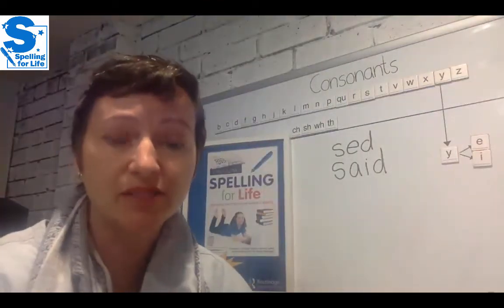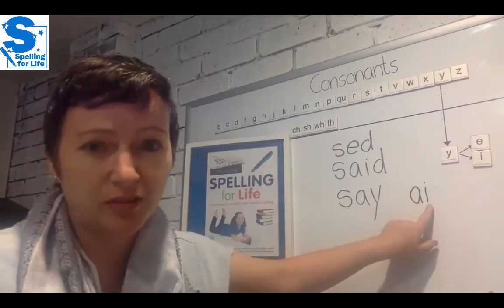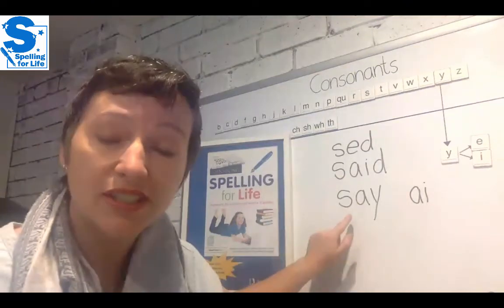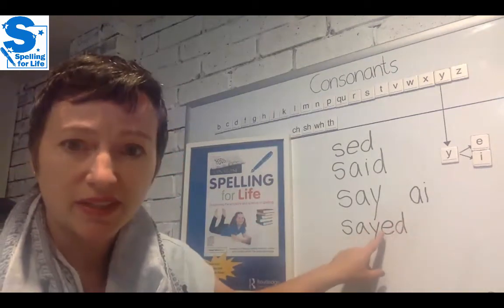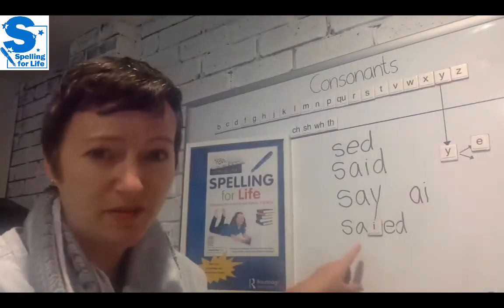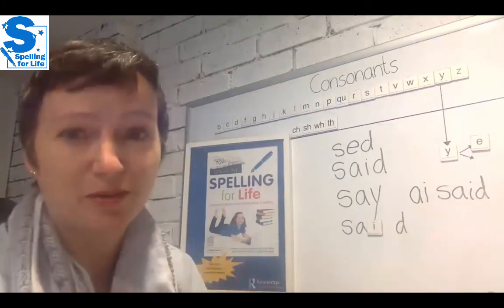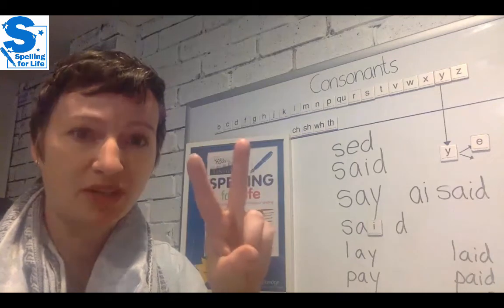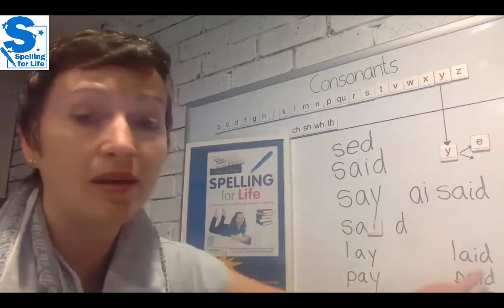Spelling for Life for parents introduction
A little taste of the content in our newly launched Spelling for Life for Parents workshops. Starting in Australia this year, they will eventually be available as an online course to help parents support their children in spelling.